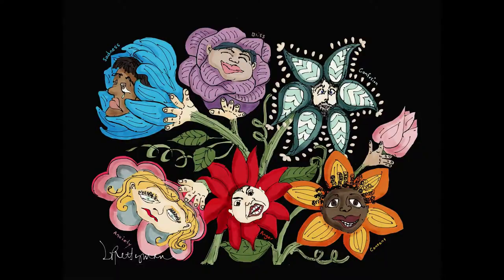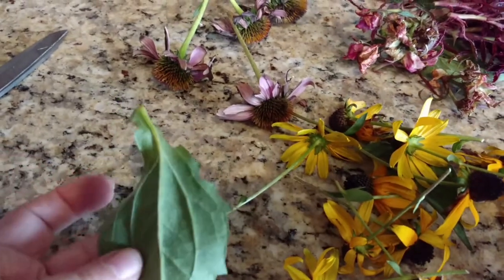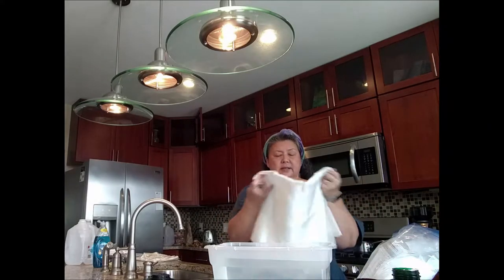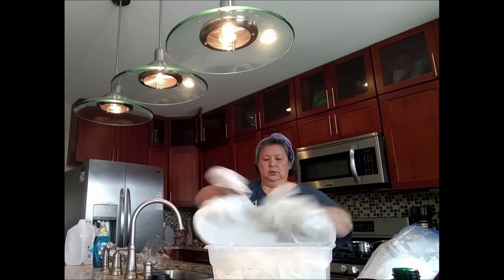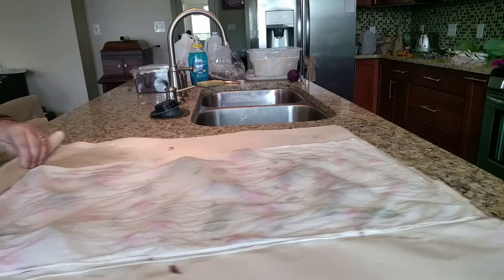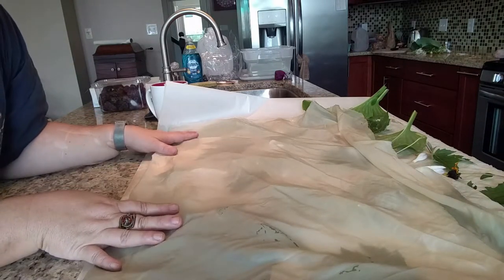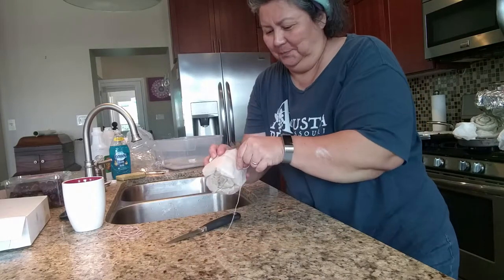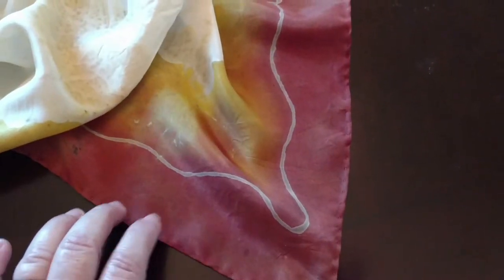Ecoprinting on Silk Fabric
Silk artist Lois Prettyman experiments with eco-printing--using naturally occurring dyes and organic materials to print images on silk.